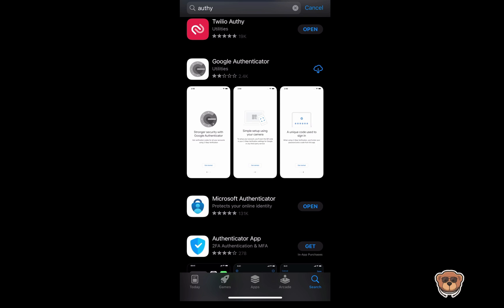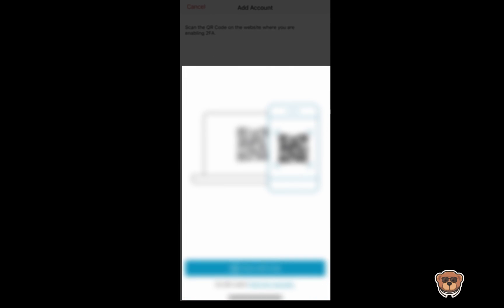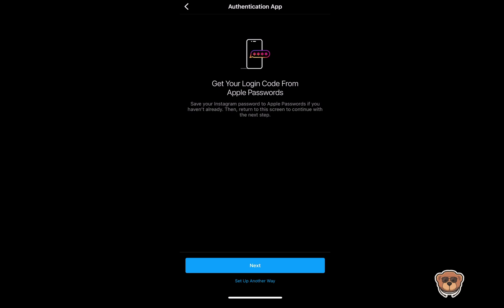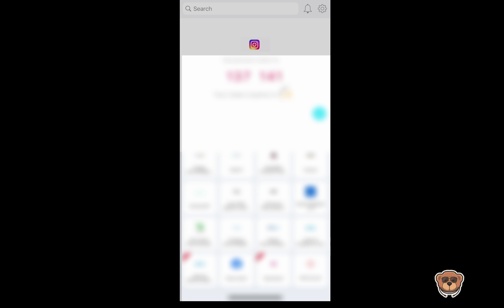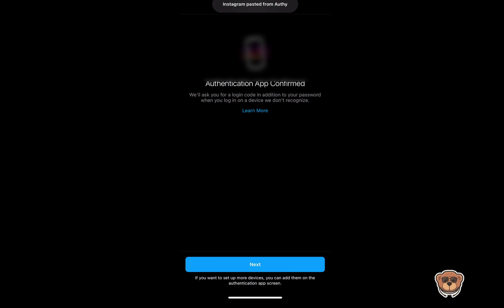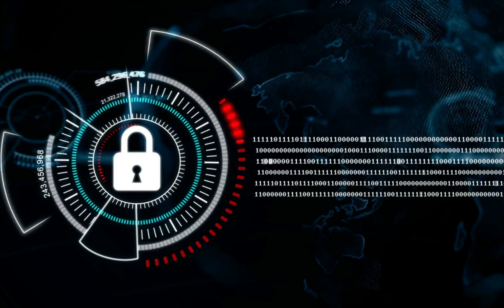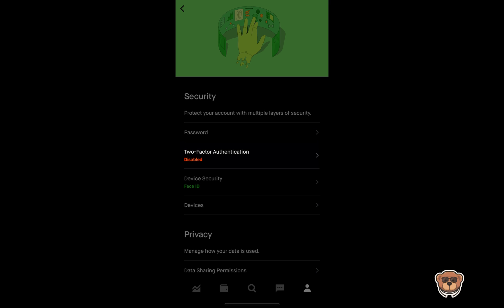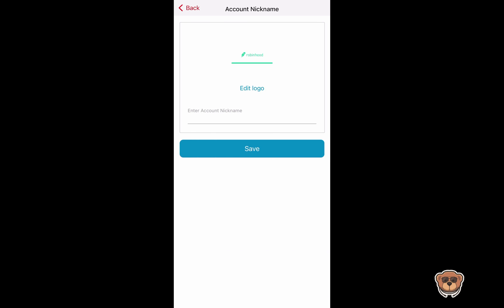How to Secure your Instagram and Robinhood Accounts with Authy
On this channel we want to inform you all on the tools out there that can help secure your online financial and personal accounts. With social media accounts being hacked constantly and the new 7 Million User Data Breach from Robinhood, we created this video we show you how to setup a free MFA service called Authy, to secure your IG and RobinHood accounts. This way, you can protect and help others stay secure with this step by step guide.

To read more about the 7 Million User Robinhood Data Breach, click on the

If you want to view my video on how to protect your Coinbase account with Authy, please

If you want to get into trading, please sign up with this link and once you link your bank and secure your account with Two-Factor Authentication, we both will receive a free stock

Thank you for clicking on this video. If you found this helpful, please share with those that you feel can benefit for securing their online accounts.